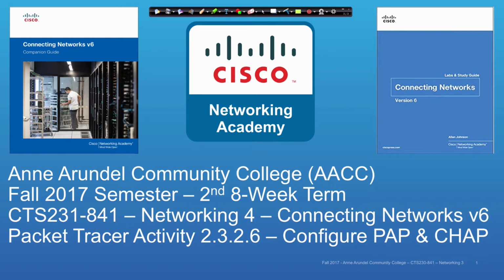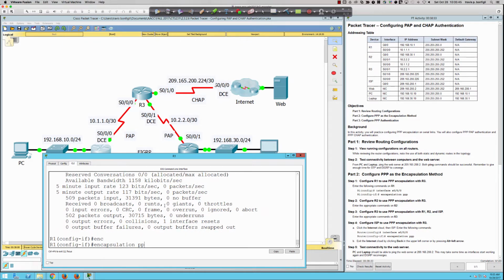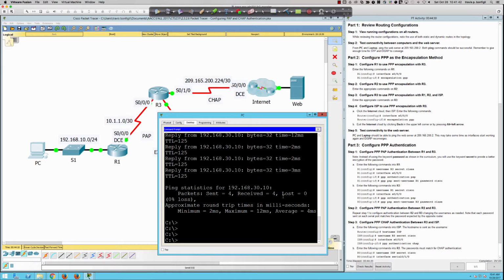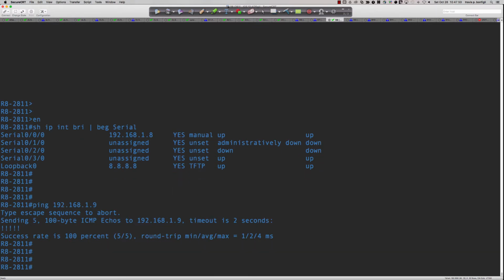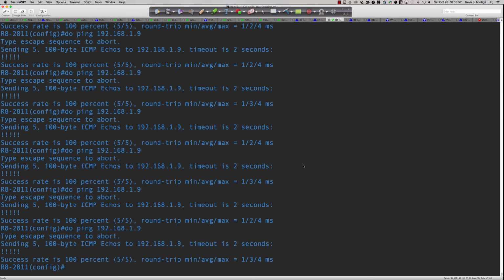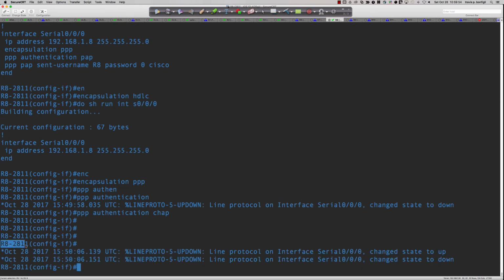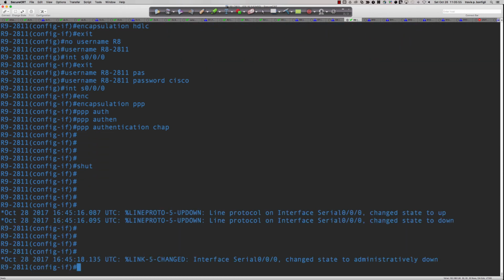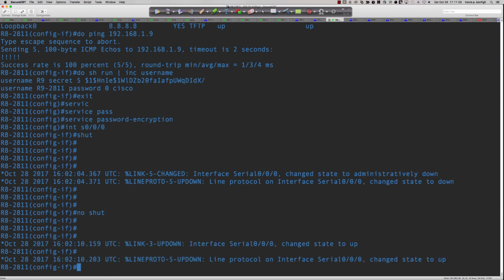AACC - CTS231 - Connecting Networks v6 - Fall 2017 - PAP & CHAP 2.3.2.6 - Week #1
In this activity we take our first look at how to secure serial connections using the Password Authentication Protocol (PAP) and Challenge Handshake Authentication Protocol (CHAP) over Cisco serial links.  We examine the activation of PPP, see how to send usernames and passwords with PAP & CHAP and discuss the details behind why you CANNOT use MD5-hashed passwords with CHAP.  This is all done through the lens of Cisco Networking Academy's Connecting Networks v6 Packet Tracer activity 2.3.2.6. Enjoy!